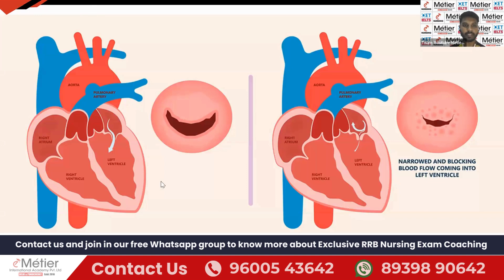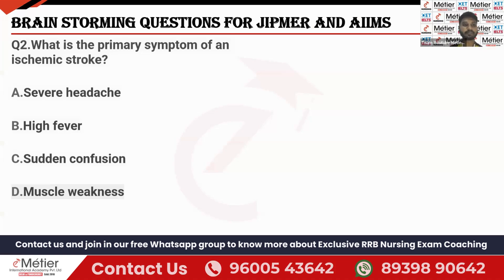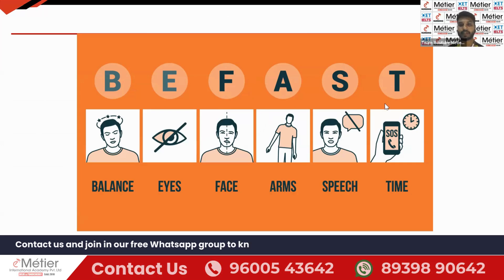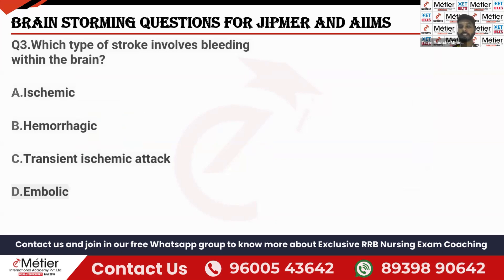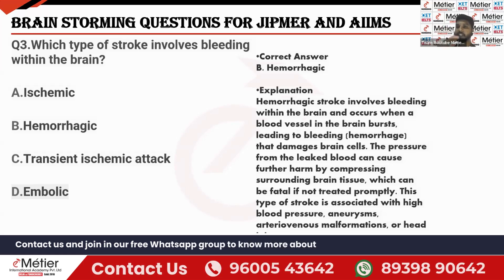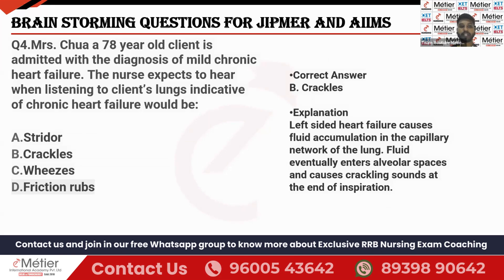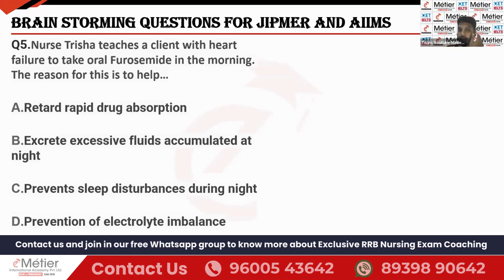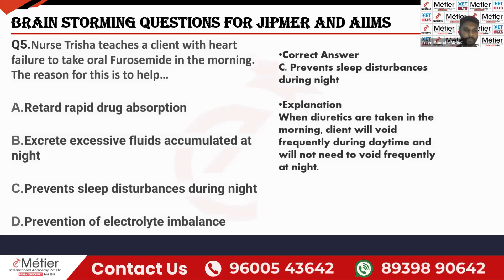MCQ Series 31 | Magic Pills Session | AIIMS - NORCET | JIPMER | Nursing officer coaching | Metier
We request you to join in this free WhatsApp group where you will get Exam alert, Daily Current Affairs & Much more

🚀 Admission Open🚀

Short Term Review Course Combo

🚩 AIIMS NORCET 7 Prelims & JIPMER 24 🚩
with Free JIPMER Skill Test Preparation

Mode: Hybrid: Online/Offline @ Puducherry with Class recording access

Greetings from Metier International Academy! Most trusted competitive exam trainer of India! We are excited to announce our flagship crash course for Upcoming AIIMS NORCET 7 Prelims & JIPMER 24  Nursing Officer Exams Preparation.

Review Course Starts on
24 July 2024

Short Term Review Course includes
* 45 days of Content Revision Nursing & Non Nursing
* 15 AIIMS NORCET 7 Prelims Grand Mock Test
* 15 JIPMER Grand Mock Test
* 7 days Subjectwise Clinical Scenario-based MCQ Revision
Free JIPMER Skill Test Prep Course for provisionally selected students

🚀 45 days Nursing Content Revision (24 July 2024 to 05 Sep July 2024) 🚀
* Daily 4 hours Live Class (4 PM to 8 PM) with Recording Access (Each Video 10 Time View Limit)
* Complete Nursing & Non-Nursing Content revision by Expert Faculties
* Strategic Approach & Module-based Learning
* Live + Recording of classes.(10 View Limit for each video)
* Dedicated Metier Academy app and Web portal
* High-Quality Mock test with an Explanation
* High-Quality Study materials uploaded in app
* High Probable Nursing Topics

Totally nearly 4400 MCQs for Practice

Review course Combo students will get Free JIPMER Skill Test Preparation Course conducted by expert Faculties

🏁 Course Mode:
Online hybrid Mode:
* Students can attend class as an online live class in Metier Academy App and have recording access (10 View Limit for each video)
Hybrid Offline @ Puducherry:
* Students can attend classes in physical classrooms by interacting with faculties directly. Students also get access to recordings of classes to go through when they cannot attend physical classes.(10 View Limit for each video)
* Puducherry Hybrid Campus:
#4, Bajanai Madam Street, Near IG Statue, Ellaipillaichavady, Puducherry-06

APP content Validity: 15 Sep 2024

📌 Course starting date: 24 July 2024

Metier Puducherry: 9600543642 (Calls Only)
Metier Delhi: 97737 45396 (Calls Only)
Whatsapp Chat: 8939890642 & 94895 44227

💡Course Developed By💡
Metier Academy,
2/1, CDR Chowk,
Chattarpur, New Delhi -110074

💡Course Hosted By💡

Metier Academy
65, Kamaraj Salai,
Thatattanchavady,
Puducherry - 605009